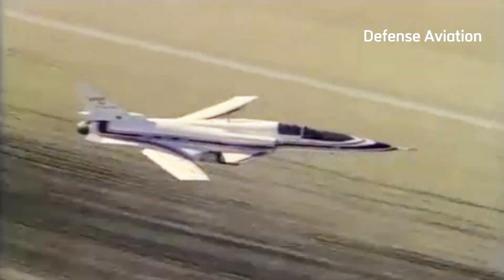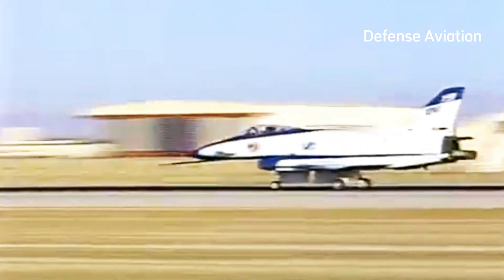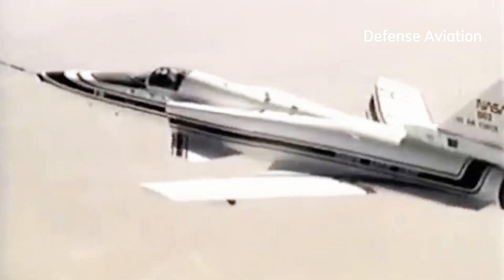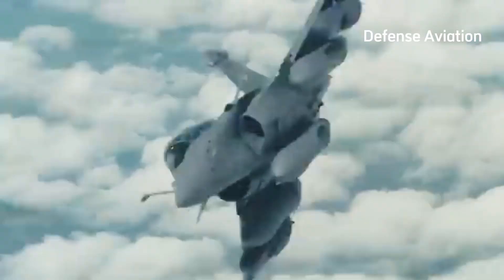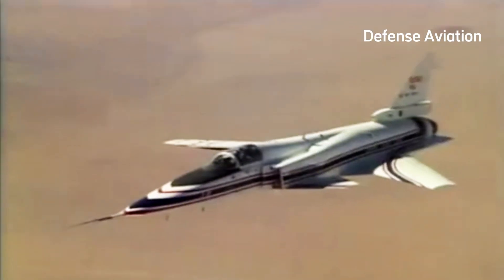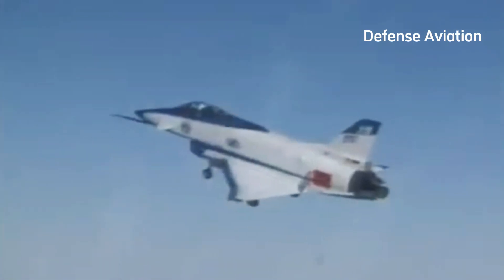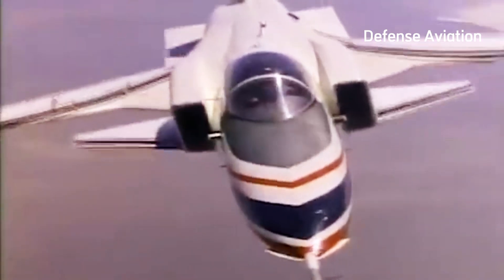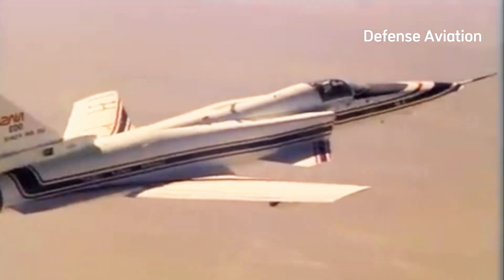The US X-29 Fighter Jet | The Story of The Fight Against RUSSIA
The X-29 stands as an intriguing relic of aerospace innovation, notable for its unconventional design and limited production. Developed during the Cold War,

The X-29 was conceived as a response to the evolving demands of aerial combat, particularly with a focus on countering the threat posed by Soviet forces.

The X-29 is a rare example of experimental military technology. The aircraft's design was intended to explore the potential of advanced wing configurations, pushing the boundaries of what was technically feasible in the realm of high-performance fighters.

The X-29 remains a symbol of innovation and the quest for superiority in aerial warfare, embodying a unique chapter in the history of military aviation.